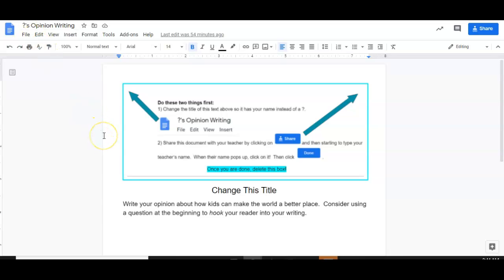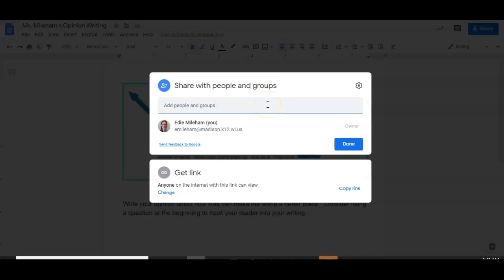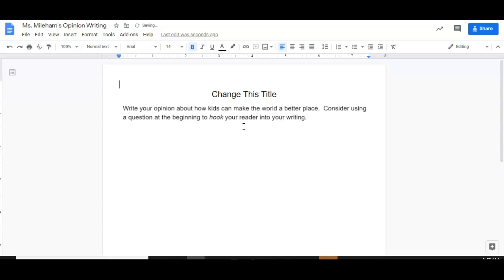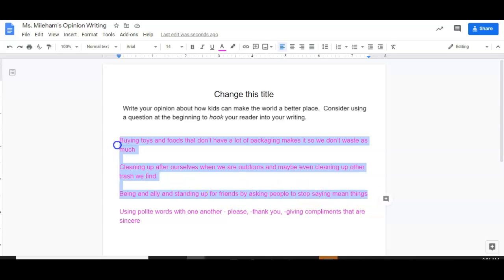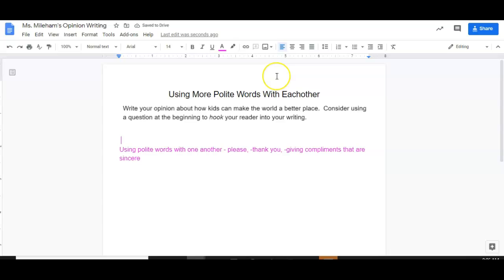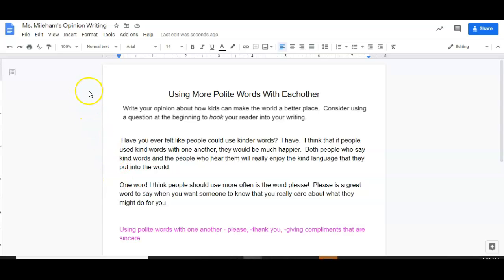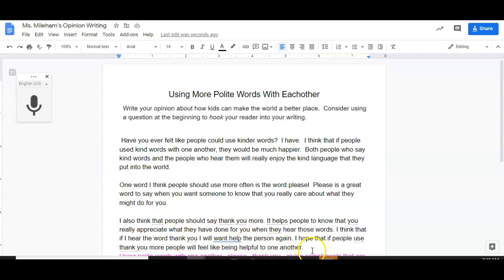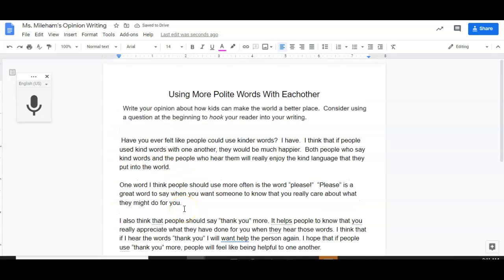Writing Lesson - Beginning Opinion Writing